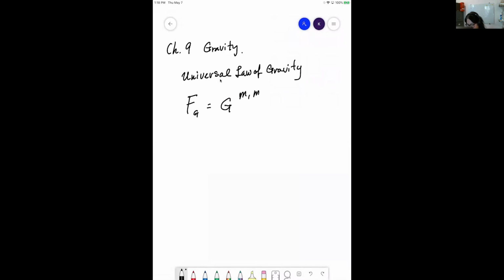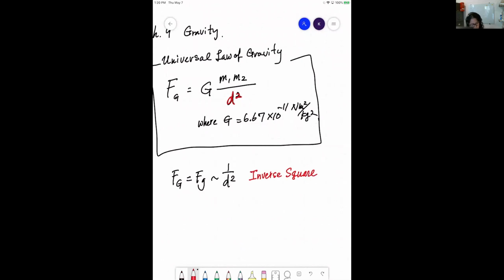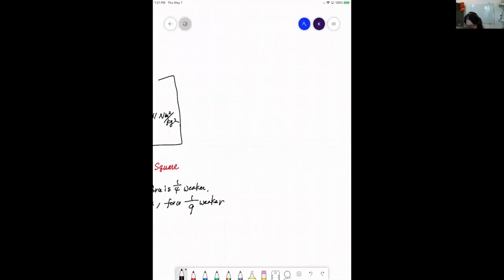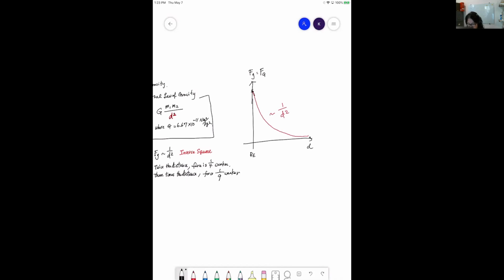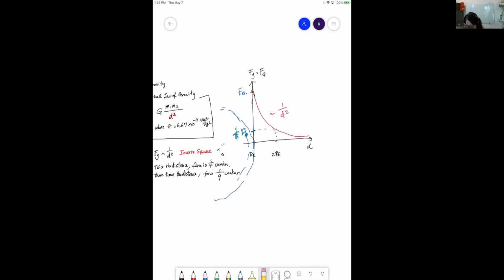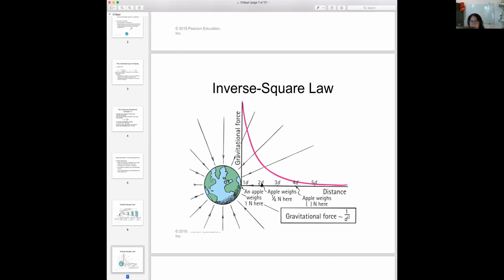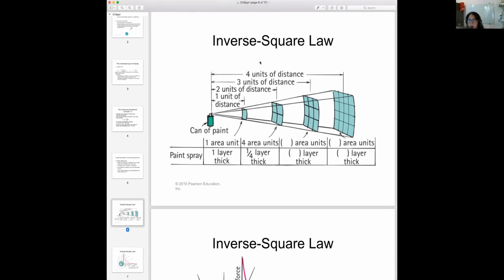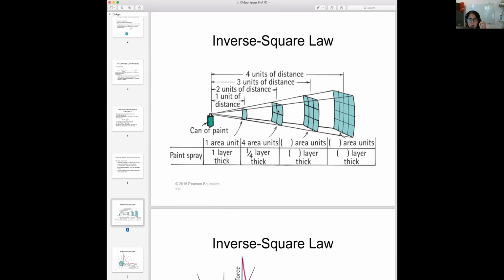Conceptual Physics: Ch9 part2 Inverse Square Law